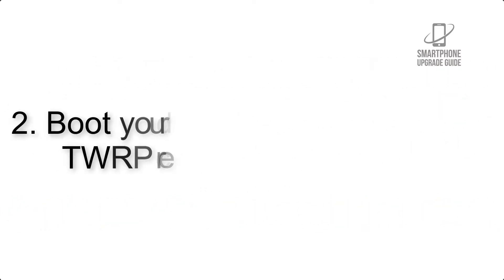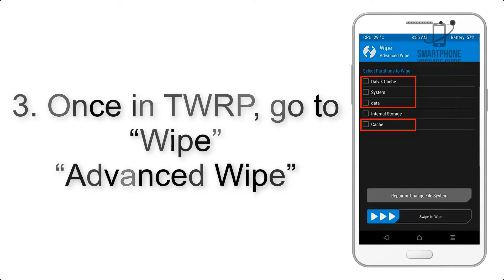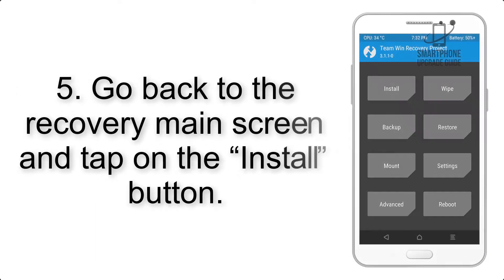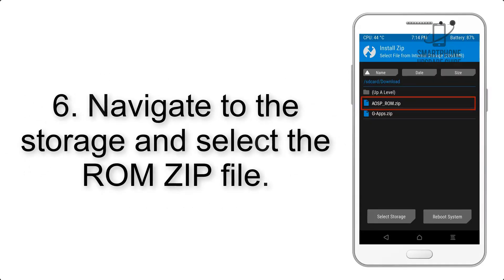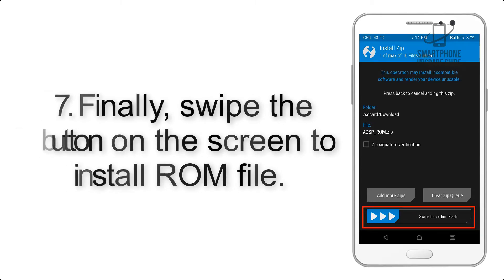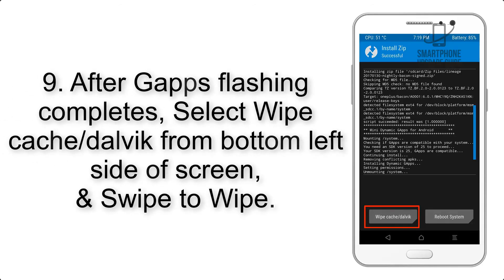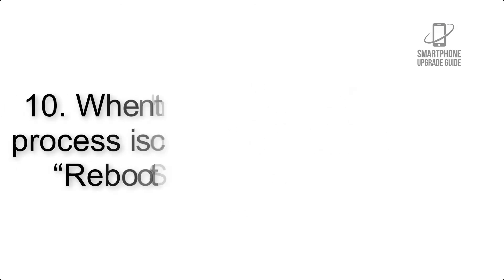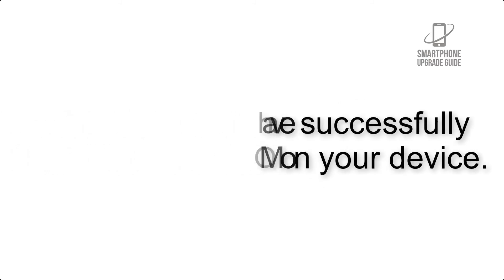Install Android 9.0 Pie on Xiaomi Redmi 6 (Pixel Experience ROM) - How to Guide!